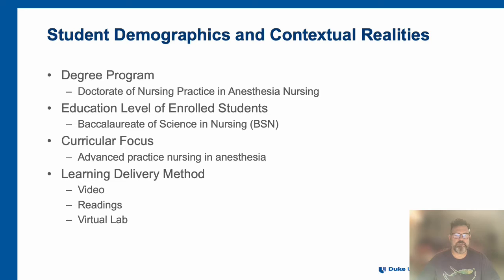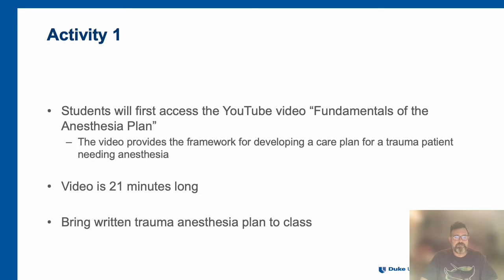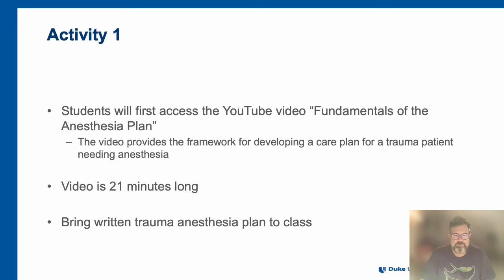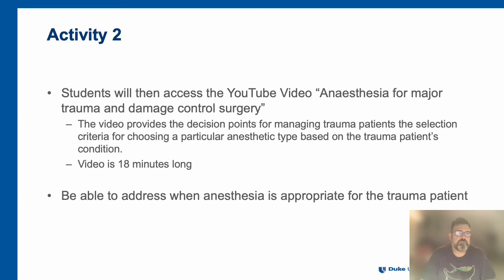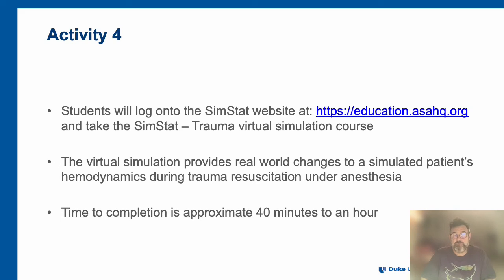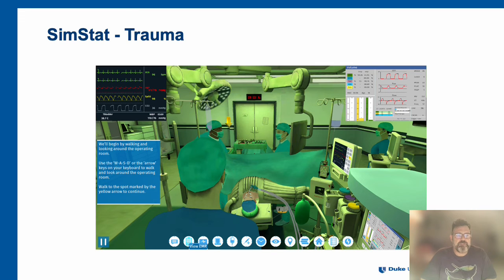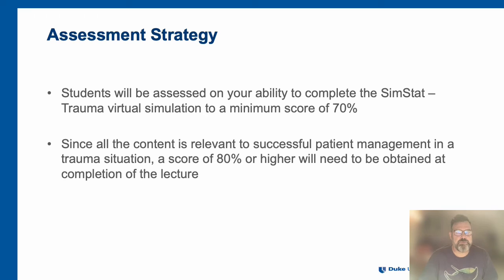N733 Tech Rich Lesson Plan Narrated Anthony Peverini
Narrated Technology-Rich Lesson Plan for Trauma Anesthesia